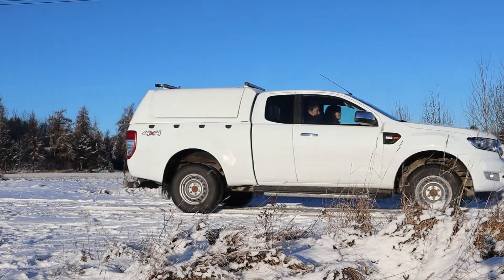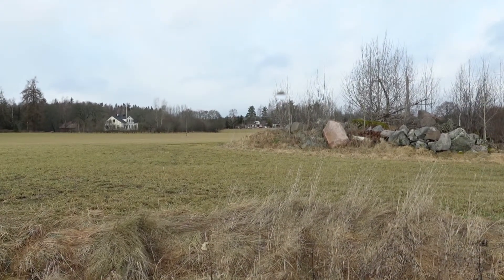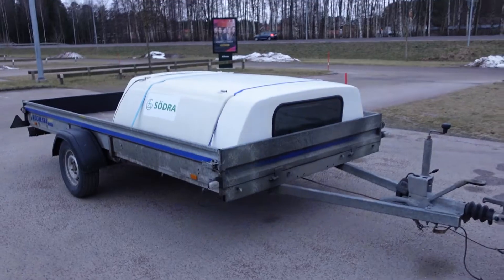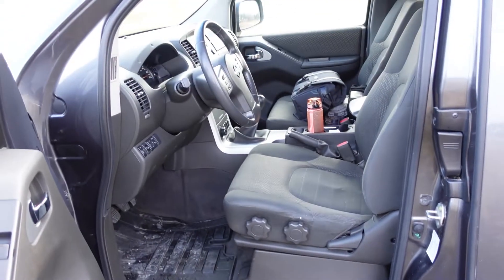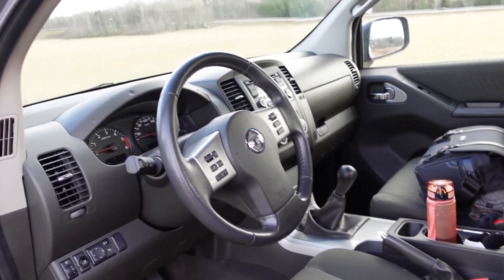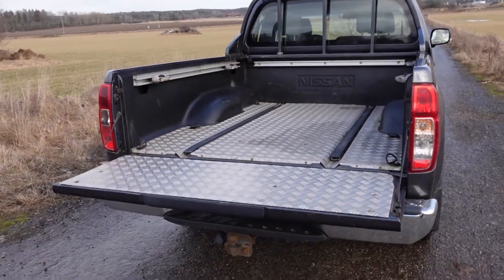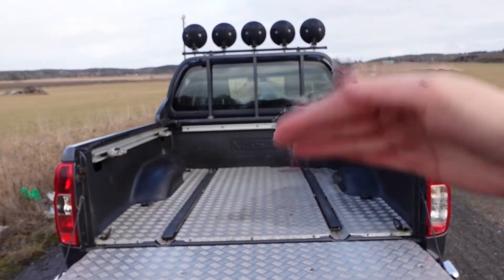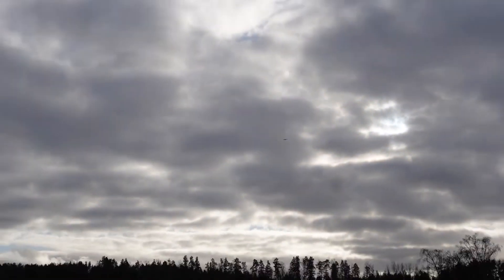Showing the New Truck | Truck Camping in Sweden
So the new truck is a Nissan Navara King Cab, 2013 model year.
A bit older than the last truck but it doesn't matter since we are going to use it for camping, I mean, it doesn't have to be fancy, right?

Soo, hopefully we can start building in it soon so we can go camping in it.
We have waited so long for the next camping trip and of course we have lots to do with the truck before we can go out... But eventually we will!